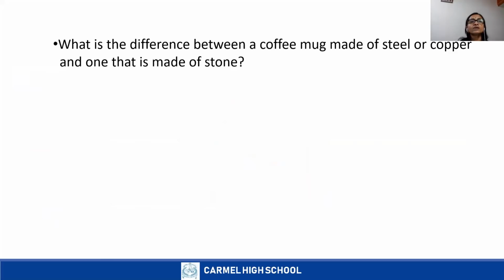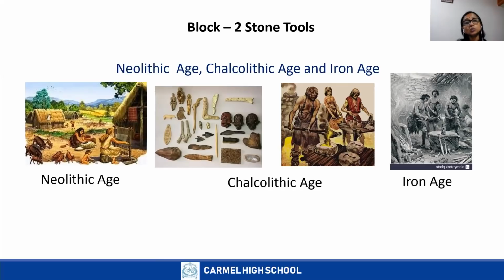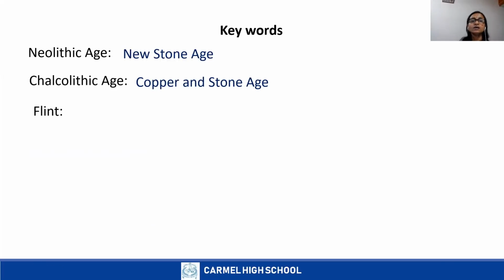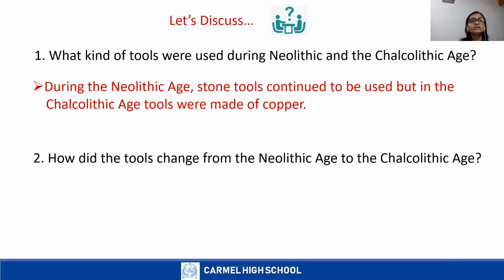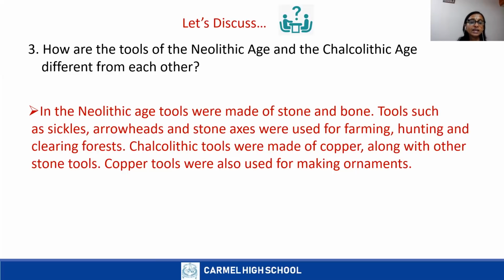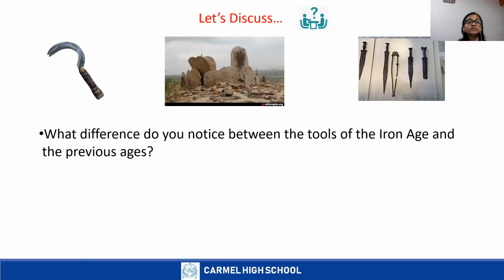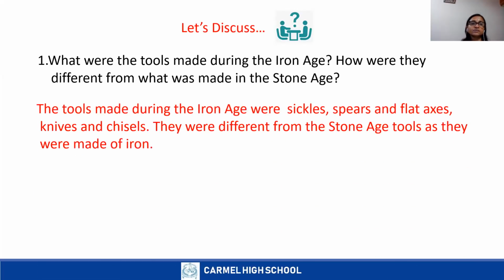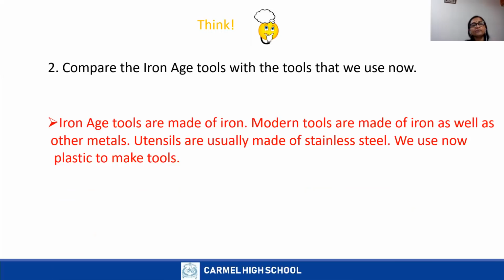SOCIAL SCIENCE- STONE TOOLS | 27AUGUST2020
Class by Mrs.Lakshmidevi.